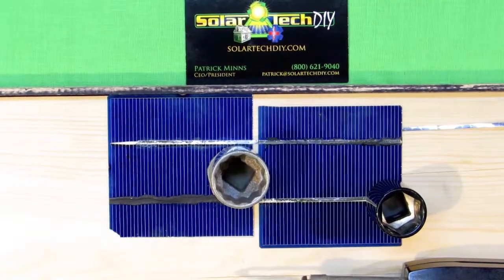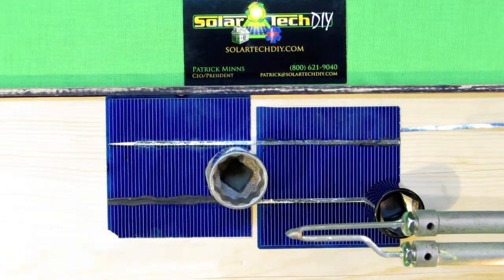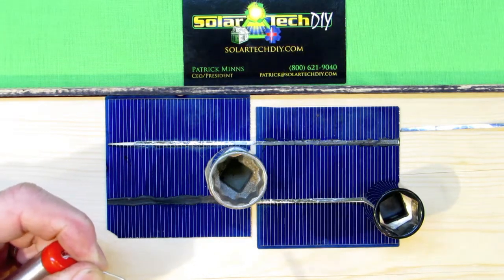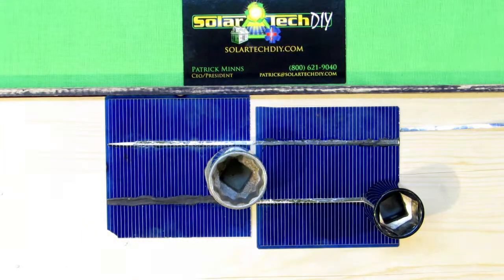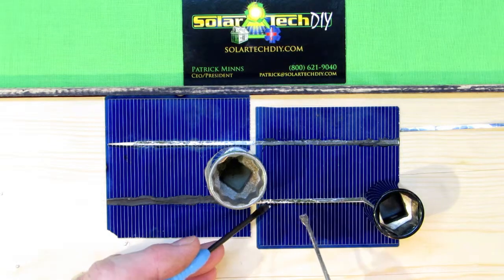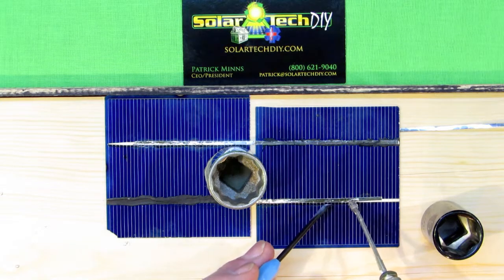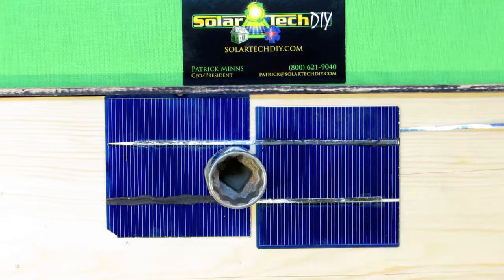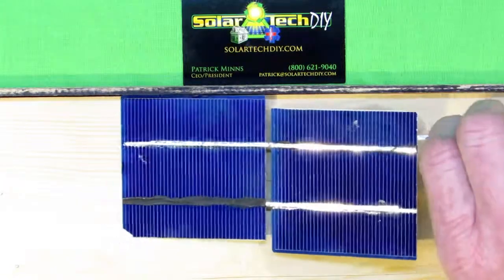How to prepare a new solder tip for service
Demonstrations of soldering, solar cell pairing, connecting solar cells, encapsulating solar panels.